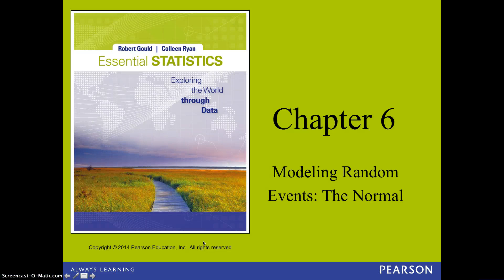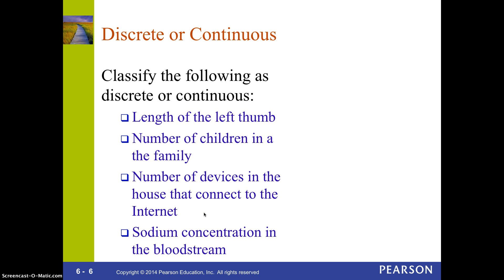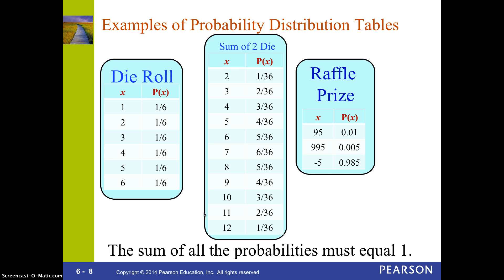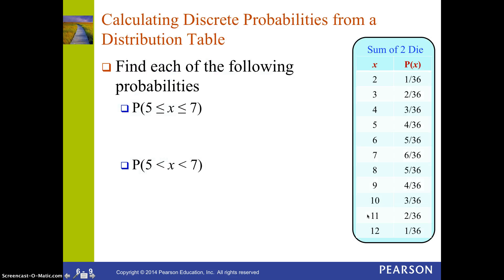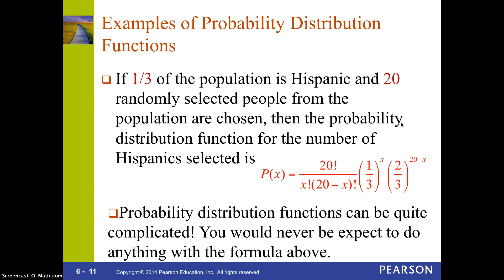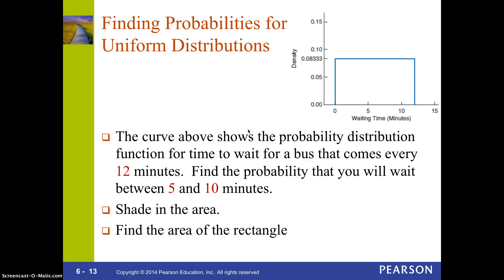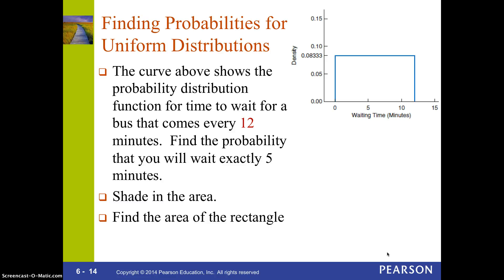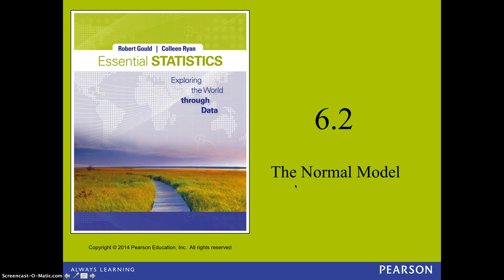Math 1150 Section 6.1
Math 1150 Section 6.1 BGSU